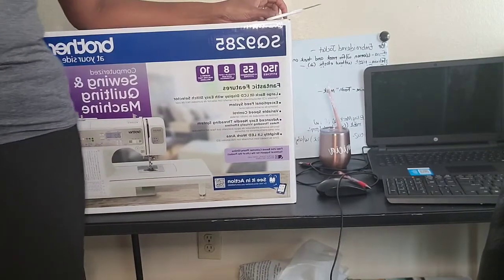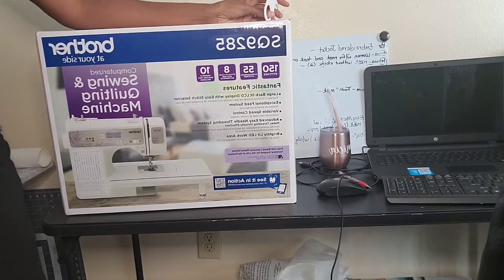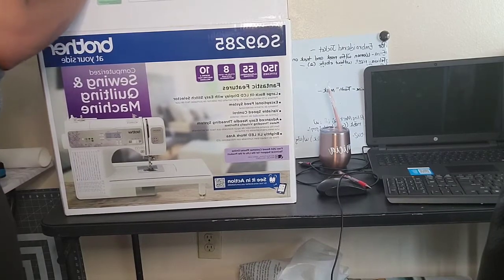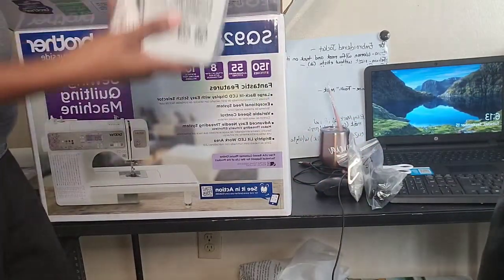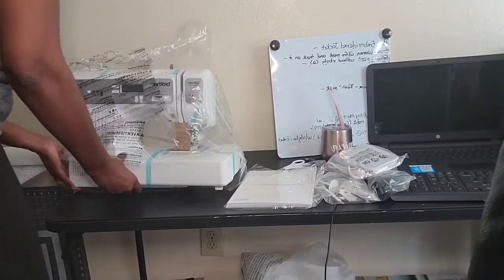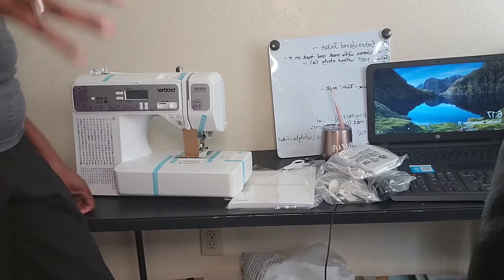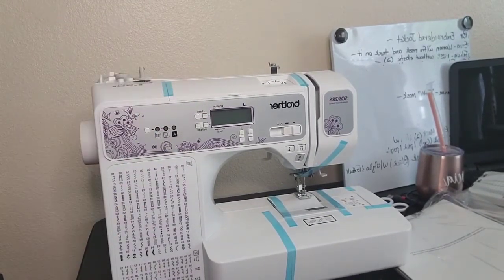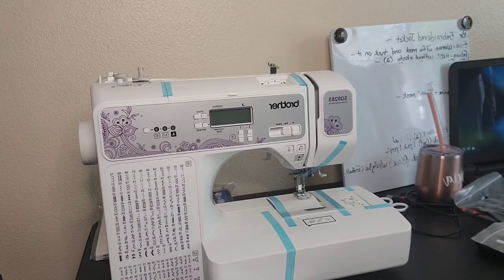Unboxing my new Brother SQ9285 Sewing and Quiliting Machine